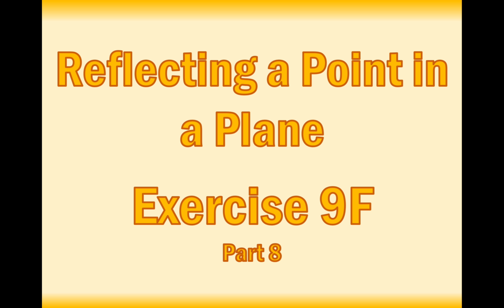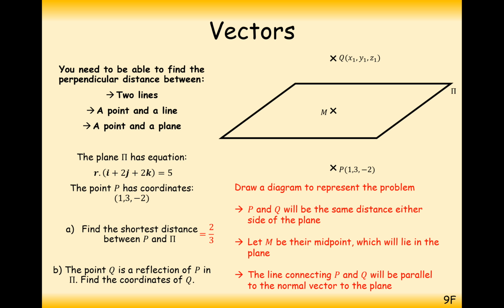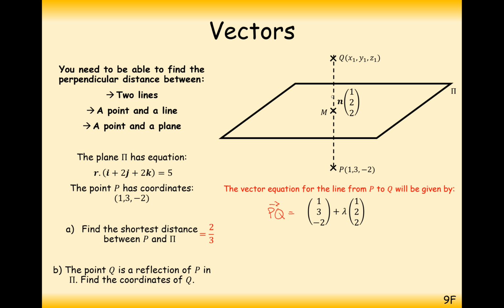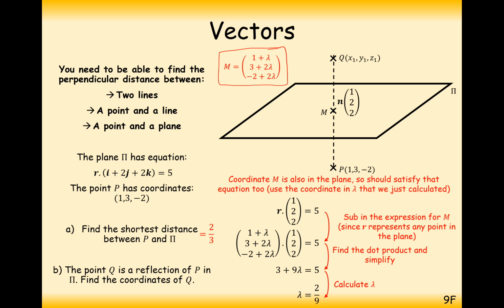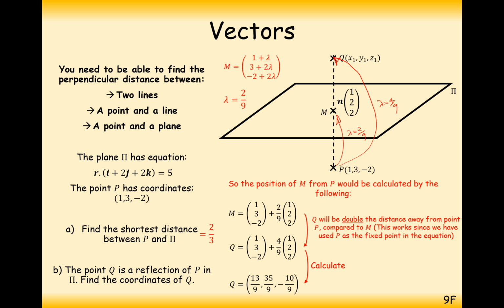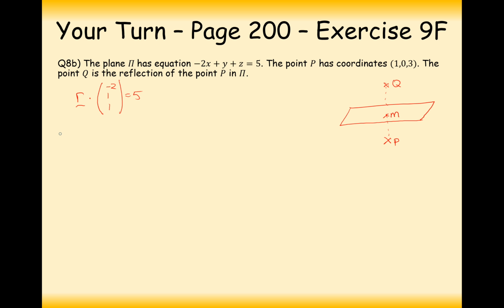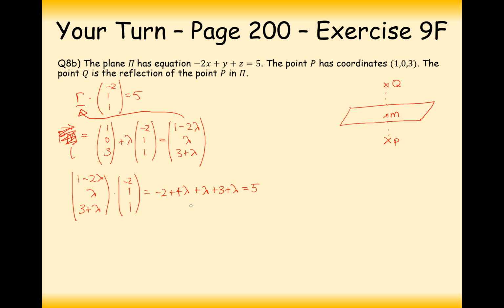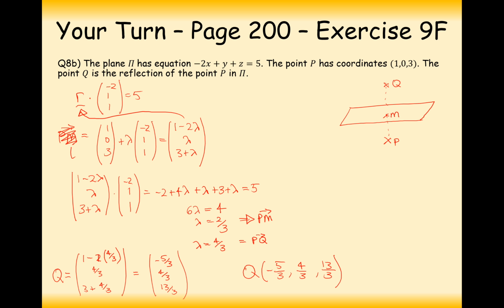ASFM - Core - Reflecting a Point in a Plane